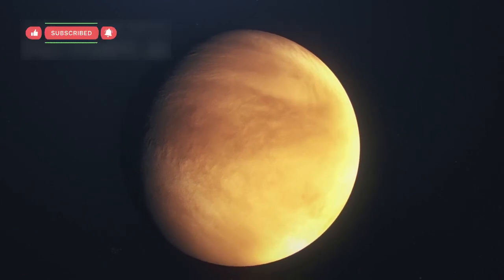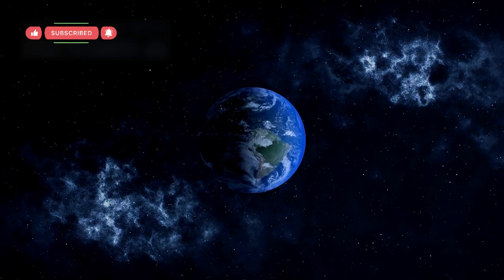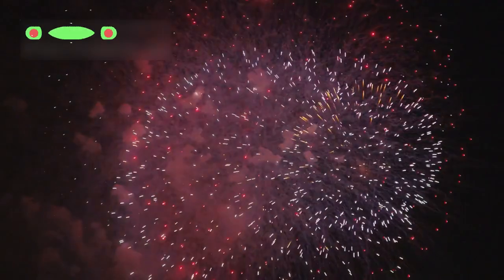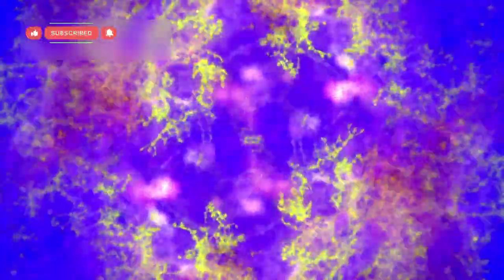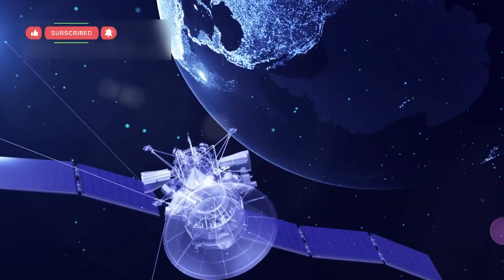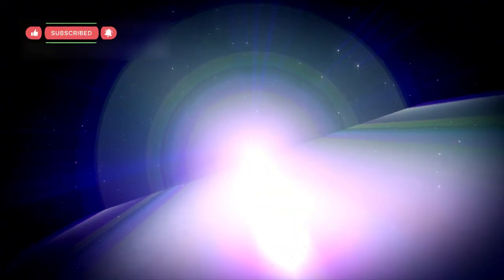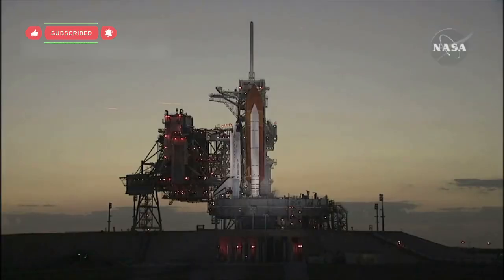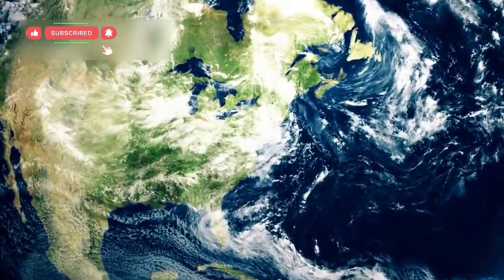Voyager 1 just made an IMPOSSIBLE discovery at the edge of the Solar System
What If Voyager 1 Found Something Unexpected in Space?

In this video, we explore the incredible journey of Voyager 1, the spacecraft that launched in 1977 and is still sending signals from beyond our solar system. You'll learn about the strange discoveries it's made at the edge of space, including mysterious magnetic signals, energy currents, and possible connections to the galaxy that scientists never expected. These discoveries are challenging what we thought we knew about the universe and could change the way we see our place in it.

We'll also talk about what scientists are saying about Voyager 1's findings, and how figures like Elon Musk are reacting to the possibilities this mission has revealed. Could this be the beginning of a new era in space exploration? With every signal Voyager 1 sends, we get closer to understanding the unknown and preparing for the future of deep space travel. Whether you're into science, space, or just love a good mystery, this video will blow your mind.